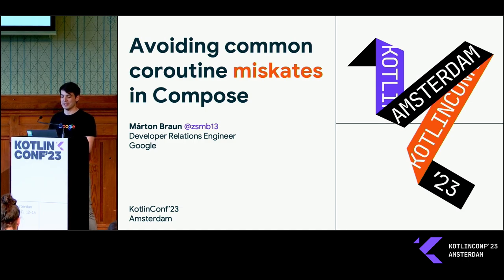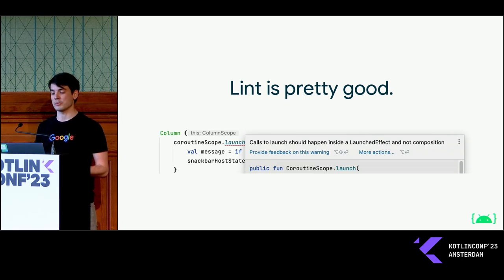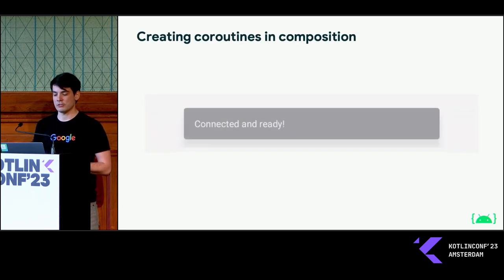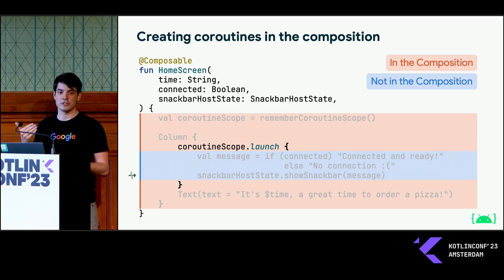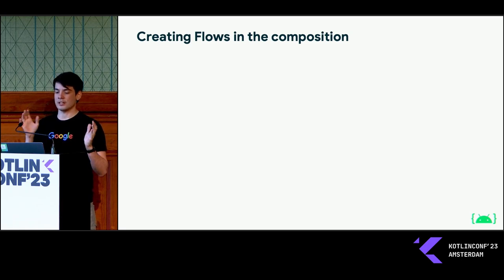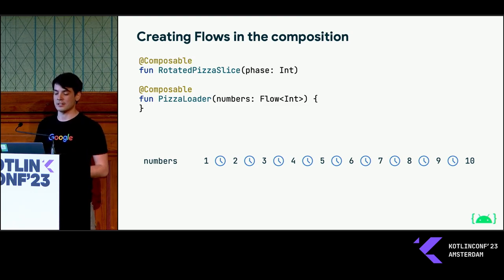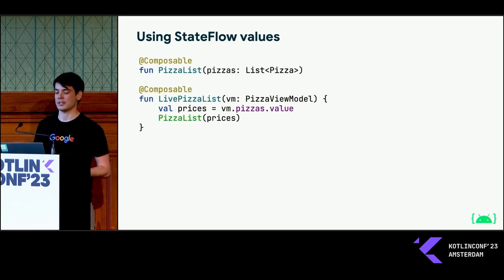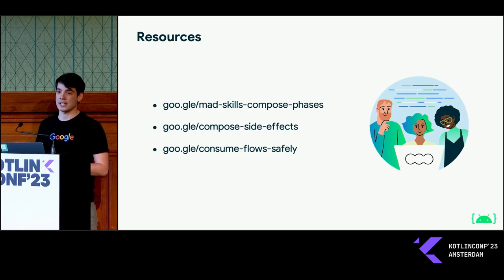Avoiding common coroutines mistakes in Compose by Márton Braun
Compose and coroutines work great together, but there are certain patterns you need to avoid when combining them. In this session, we’ll look at some common pitfalls, detail why and how they cause problems, and see what patterns or APIs should be used instead.

Presented by Márton Braun, Android Developer Relations Engineer at Google

Talk by: Márton Braun